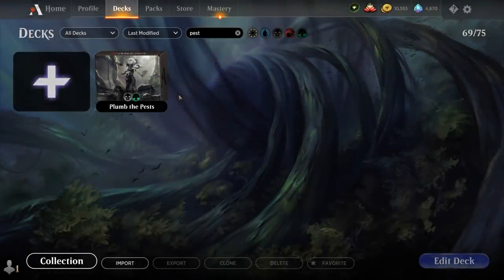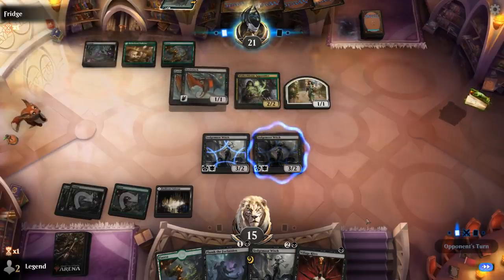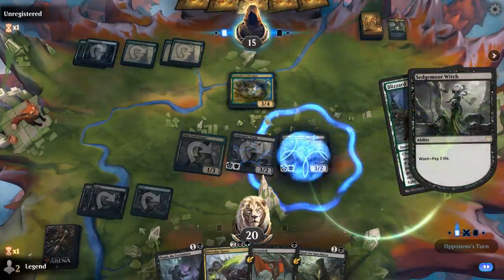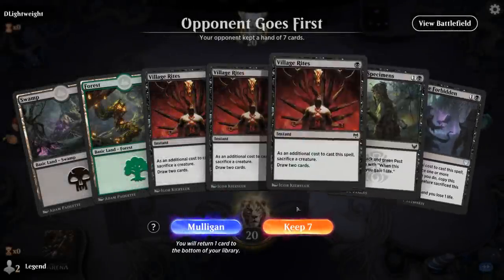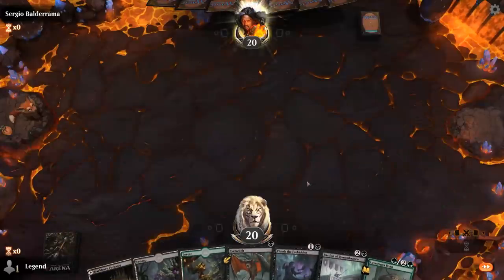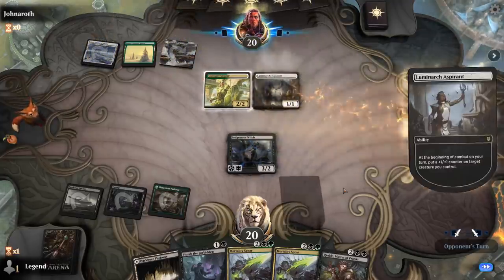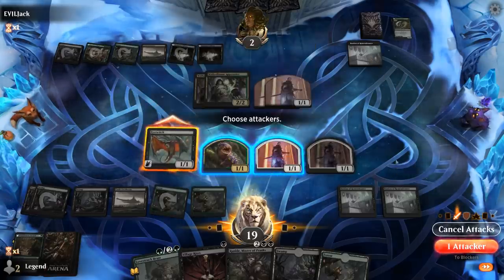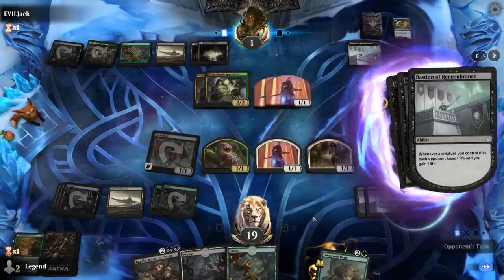MTG Arena - Standard - Plumb the Pests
Magic: The Gathering Arena deck tech & gameplay with a Witherbloom (Black/Green) sacrifice deck, featuring Sedemoor Witch, Plumb the Forbidden and Bastion of Remembrance in Standard.

00:00 - Deck Tech
05:30 - Match 1
13:10 - Match 2
17:59 - Match 3
23:43 - Match 4
31:56 - Match 5
34:43 - Match 6
43:58 - Match 7